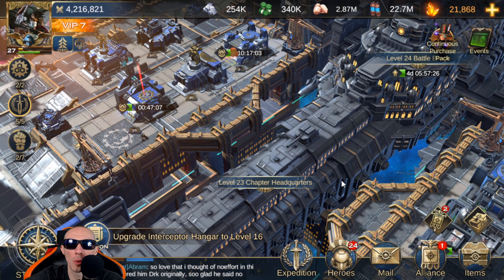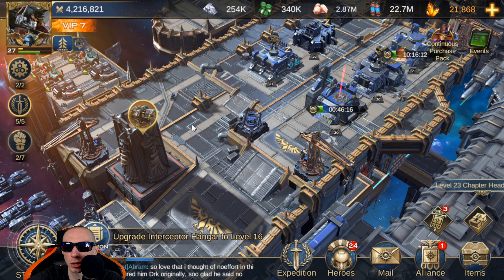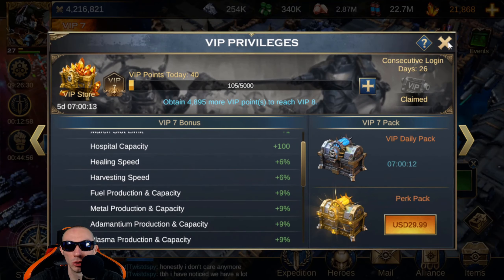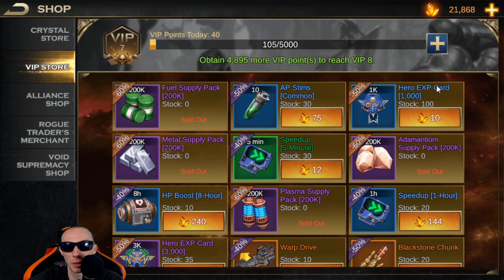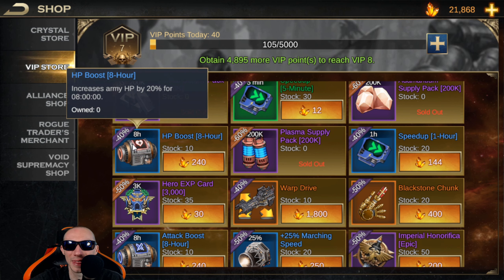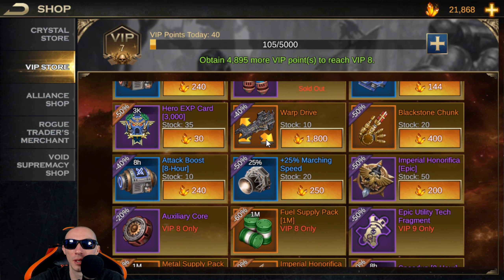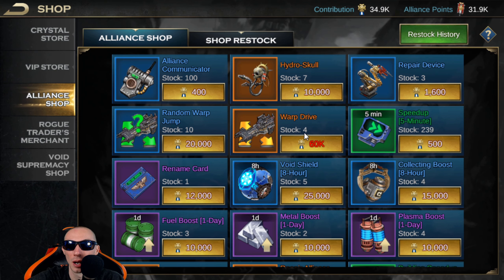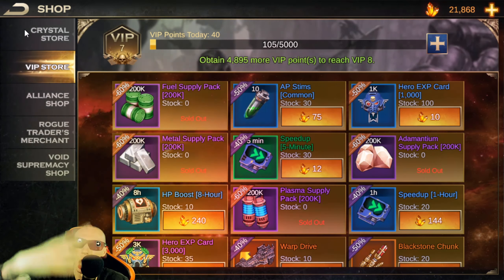Warhammer 40,000: Lost Crusade BEST Buys In VIP Shop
In todays video we go over the best and worst items to buy in the vip store.

Current channel members:
Uncommon: Nelson Tolbert

1. Robo370 $25.00

Warhammer 40,000: Lost Crusade

Warhammer 40k Lost Crusade BEST Buys In VIP Shop

Member of the Warhammer 40,000: Lost Crusade Community Creator program. If you want to join, please apply